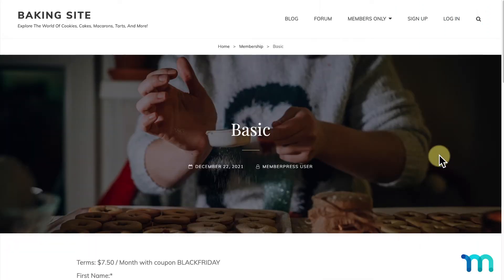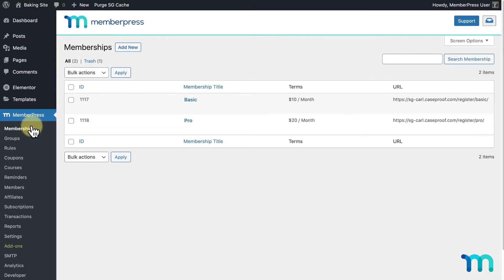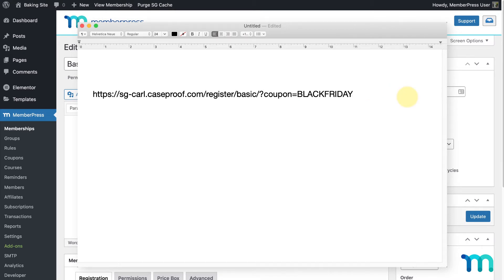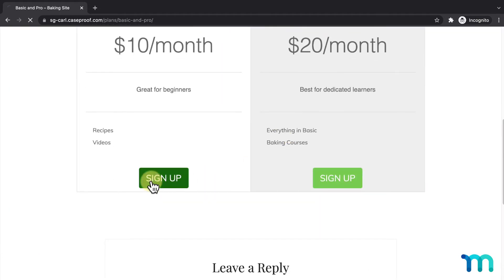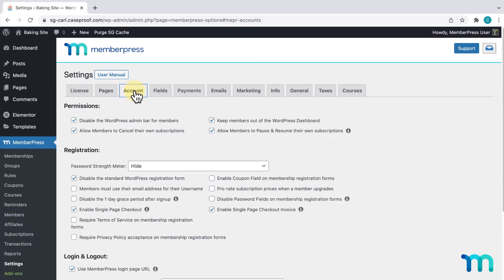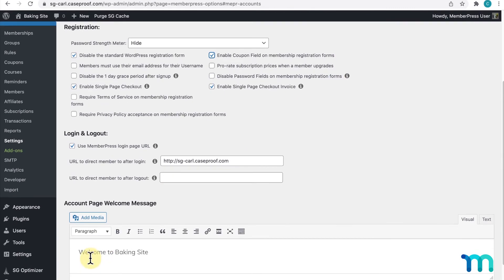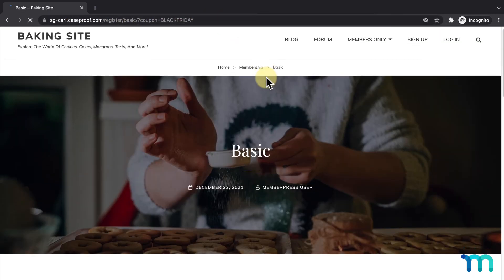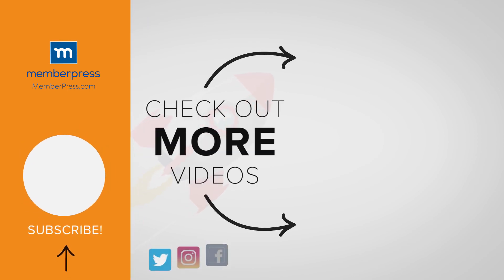How to Create a Registration Link with a Discount Applied (MemberPress)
One handy feature of MemberPress are Coupons, which lets you give discounts to your members and soon to be members.

Coupons are a great way to attract new customers and retain current ones. With Coupons in MemberPress you can offer many types of savings, like free trials, discounted upgrades, one-time discounts, and more.

Users can enter your coupon codes on your registration pages, or you can provide them with a link that when clicked, takes them to a registration page with the discount already applied to it.

► Timestamps ⏱️
00:00 Intro
00:16 Creating the coupon link
01:13 Seeing the link on the front end
01:37 Enable Coupon Field on Registration Forms option
02:15 Front end view
02:42 Conclusion